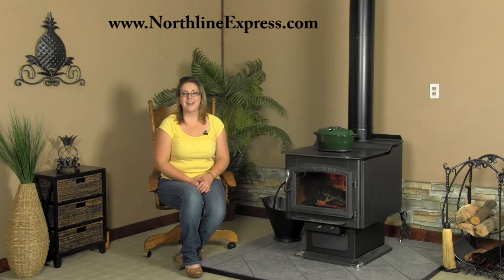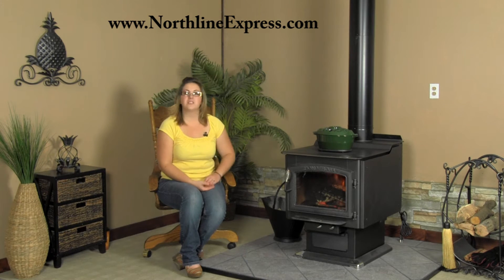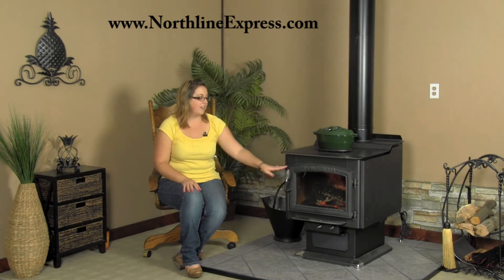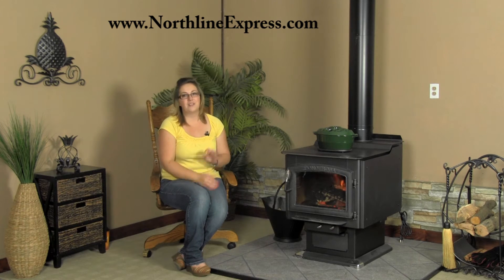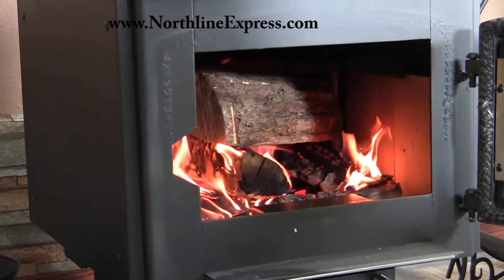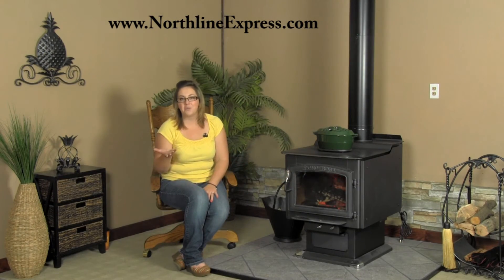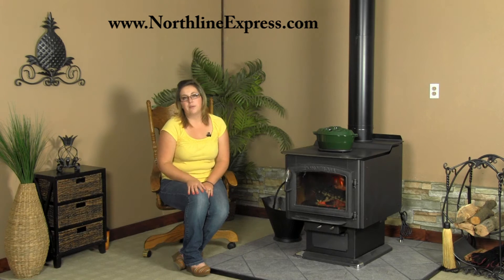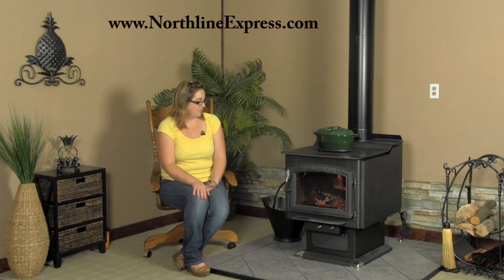Big Heat With The Ponderosa Wood Stove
Video Highlights
0:23 Construction Materials and Features
0:47 Firebox Dimensions
0:53 Size logs it will accept
1:02 Burn time
1:37 Feed Door
2:05 Flue Opening
2:10 Ash Dump and Drawer
2:37 Heating area
2:58 Blower included
3:19 Large flat surface on top
3:57 30 Day Trial Period

Melissa Introduces Vogelzang's newest and largest wood stove The Ponderosa Wood Burning Stove.

If you want the biggest, hottest burning, wood stove we have; then the Ponderosa Wood Burning Stove is the perfect stove for you. It features a durable 3/16" reinforced plate steel build lined with firebrick, and a heavy cast iron door with a large air washed ceramic glass window for brilliant viewing of the fire.The air wash system consistently draws air from the top of the stove down past the 15" x 9" ceramic glass window preventing tar and soot from building up and restricting your view of your fire.

The Ponderosa wood burning stove is an air-tight, high efficiency, steel stove that continuously produces maximum heat output. Boasting 152,000 BTU's per hour, and an efficiency rating of 87%.

No more coming home from work to a cold house; the Ponderosa has a continuous burn time of up to 14 hours on a single load of hardwood and will heat up to 3,200 square feet of space. The Ponderosa also includes an adjustable high speed (150 CFM) blower to allow you to move more of that warm air into the room. Perfect for heating your great room, large living area, pole barn or garage.

The inside of the Ponderosa is lined with firebricks for even greater burning efficiency. The purpose of the firebrick is multifaceted: It helps to insulate the stove so that there is less unintended heat loss from the unit, and possess low thermal conductivity making them an excellent choice for aiding in the efficiency and longevity of your stove. The firebrick also help to protect the interior of the stove from the high heat of the fire. The firebox itself measures 18 1/2'' wide x 26'' deep and the extra large firebox accepts logs up to 22" long.

As the fuel burns up, the large and easily accessible ash drawer hold the debris cleanly and securely until it is time to be cleaned out. Not only will the Ponderosa completely satisfy your heating needs, with the large flat top surface area it can also act as a humidifier when accompanied by a water steamer! Simply place a kettle or steamer on the large flat surface area of the stove and refill occasionally.

Specifications:
- 6" Round flue size
- 152,000 BTU rating
- Heats up to 3,200 sq. ft.
- Adjustable high speed (150 CFM) blower
- Safety tested to UL standard UL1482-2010 (USA) & ULC-S627-00 (Canada)
- Burns up to fourteen (14) hours on one fueling
- Large ash drawer for quick and easy ash removal
- Heavy gauge 3/16 reinforced plate steel construction
- Cast iron feed door with ceramic glass window
- Firebrick lined for years of service
- Meets EPA requirements for CERTIFIED wood burning appliance (stove)
- Exterior dimensions: 33" High x 24" Wide x 34" Deep
- Firebox dimensions: 26" Deep x 18 1/2" Wide
- Meets the State of Washington's regulations for low emissions
- The Ponderosa is also approved for use in mobile homes with fresh air kit (sold separately).

To learn more about the Ponderosa Wood Stove.